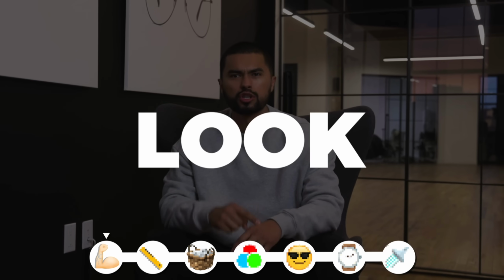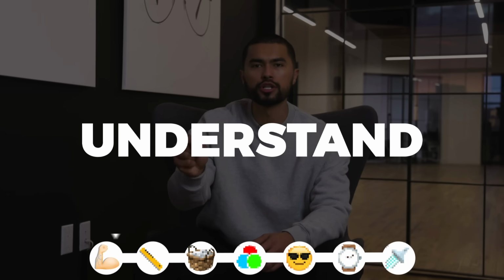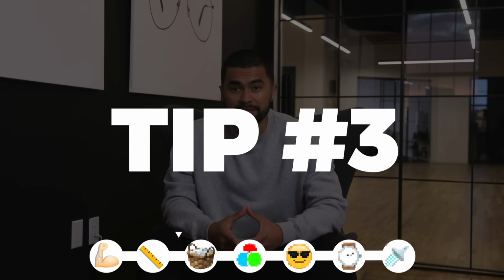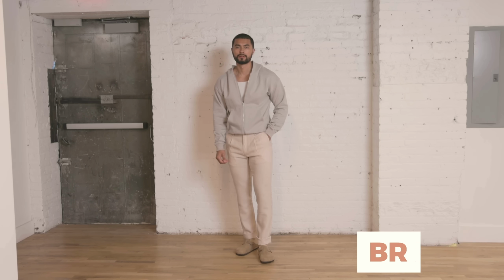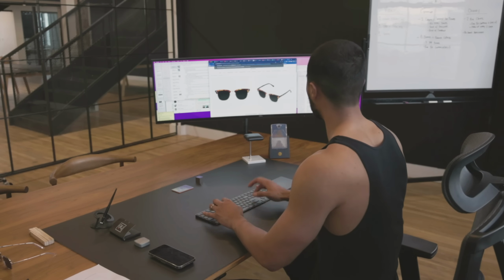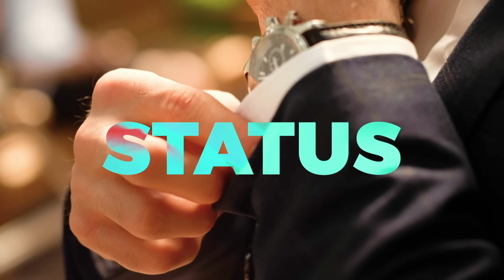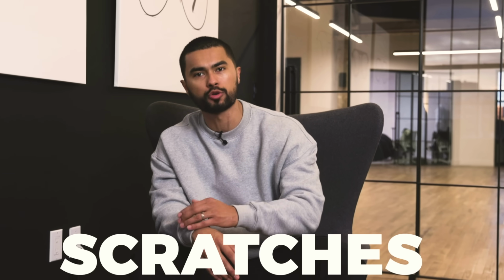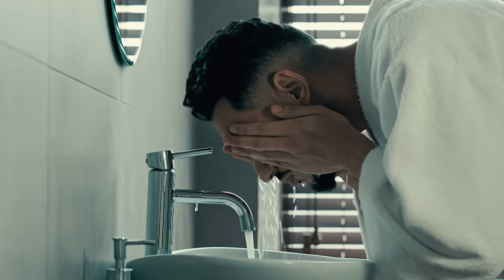7 Rules To Dress Better Than Everyone Else